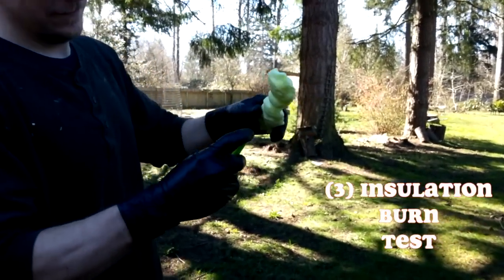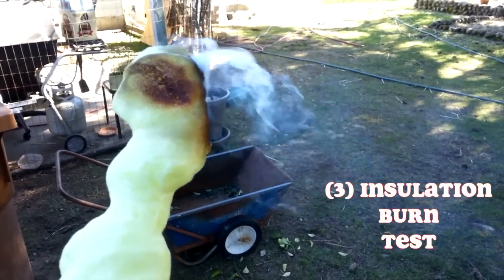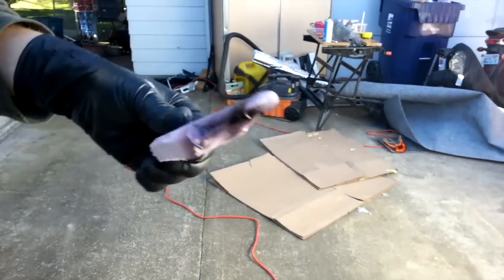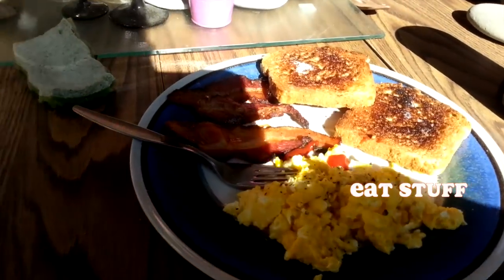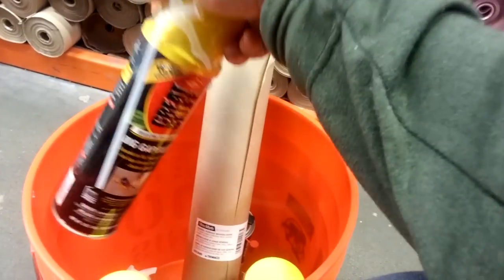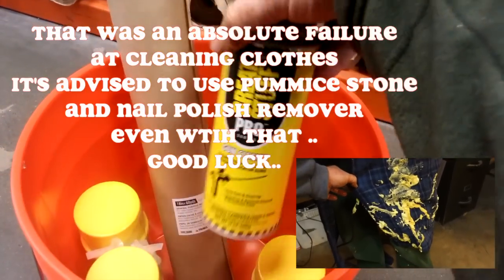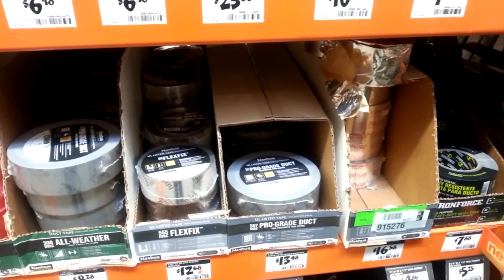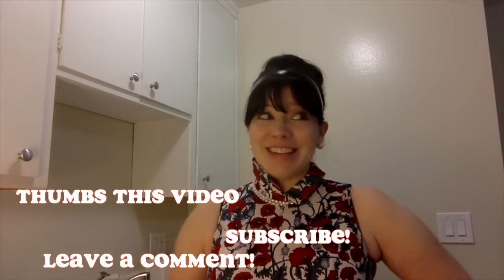✔ van build - burning insulation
In this blockbuster of a video we do a burn test on 3 types of insulation. eh huh cool beavis. We then eat some chicken babies and do another supply run to home depot and I talk about my tip on saving money on reflectix type tapes

If you liked this video, please consider buying one or two of everything in my store.